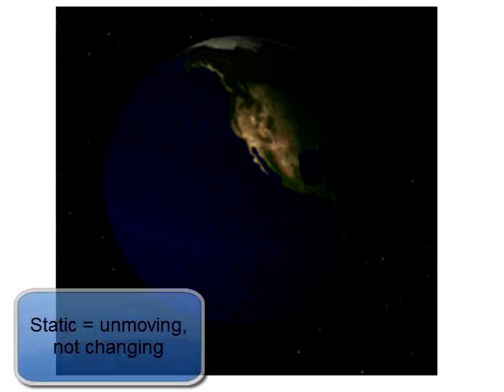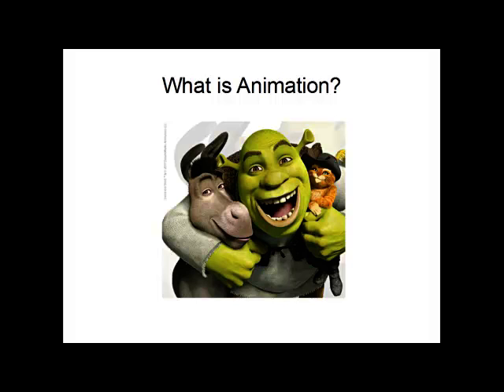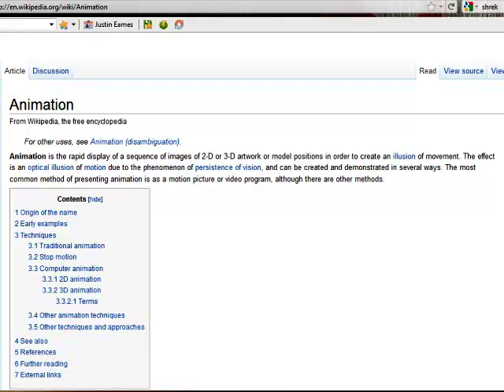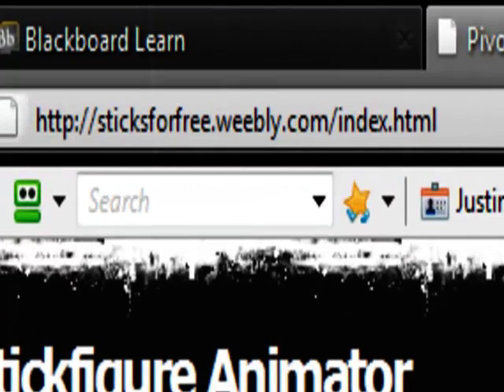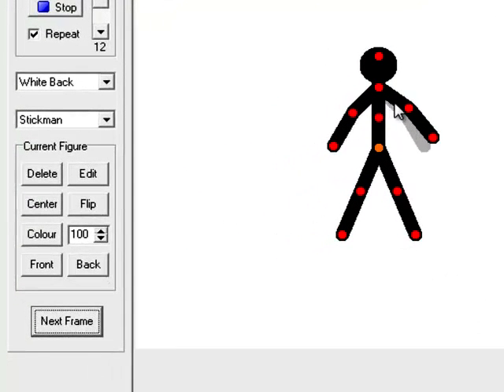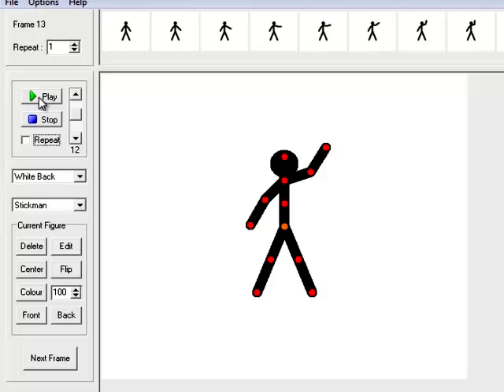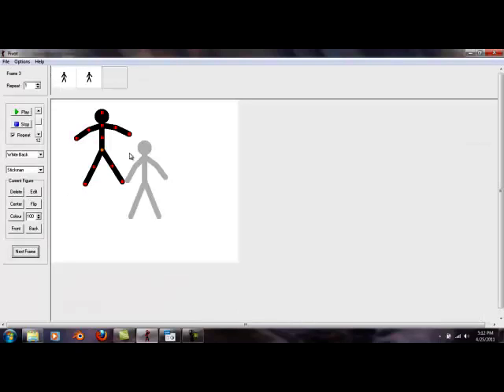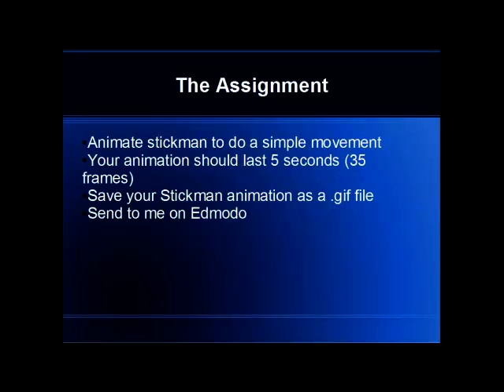Pivot.mp4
A tutorial demonstrating the basic steps to using the animation program Pivot.